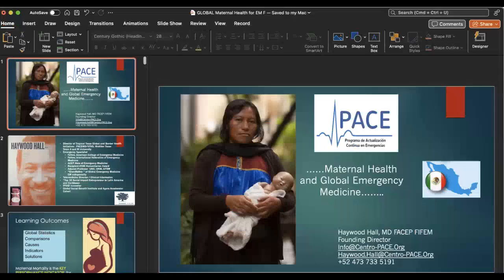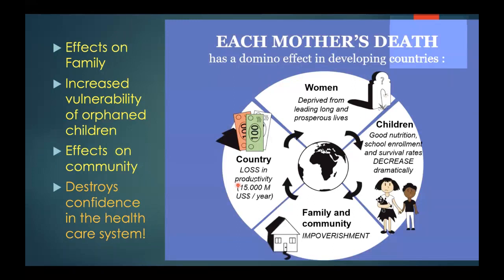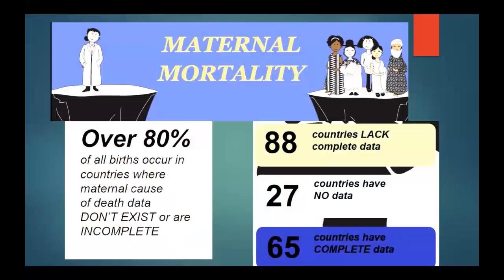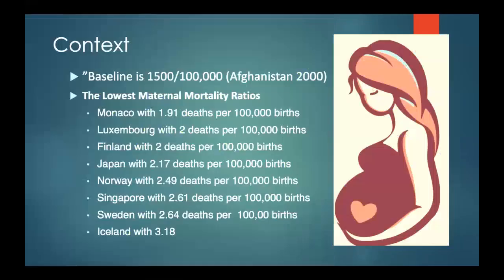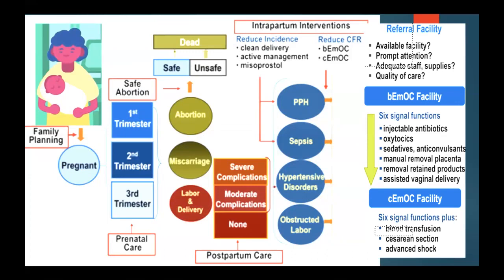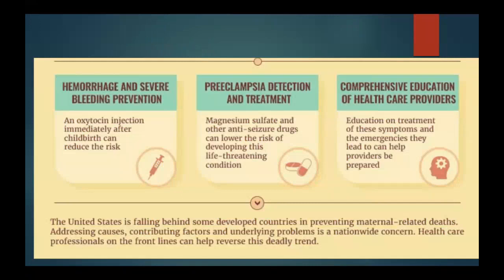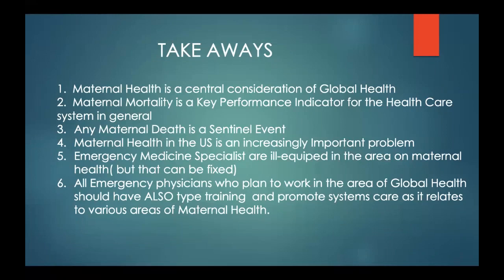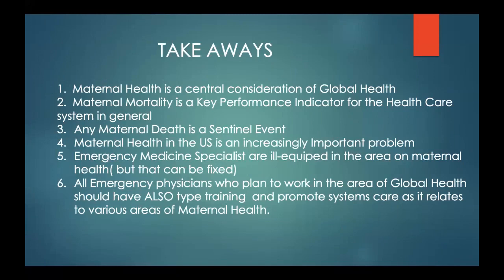Maternal Health and Global Medicine with Dr. Haywood Hall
January 2024
Dr. Hall is an emergency physician and International Emergency & Telemedicine Medicine Specialist. He is a fellow of Ashoka, ACEP and FIFEM and the founding director of PACE Global Health International. In this lecture, he discusses causes, statistics, indicators, and solutions in regard to maternal mortality worldwide.